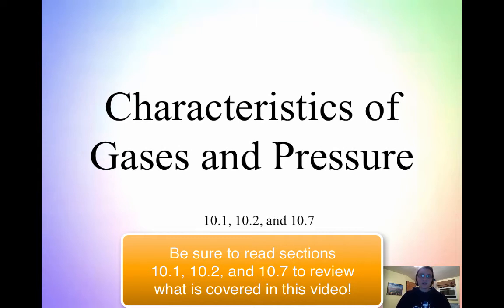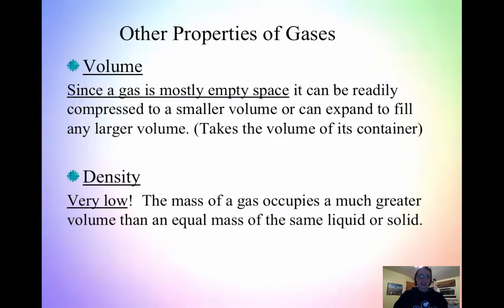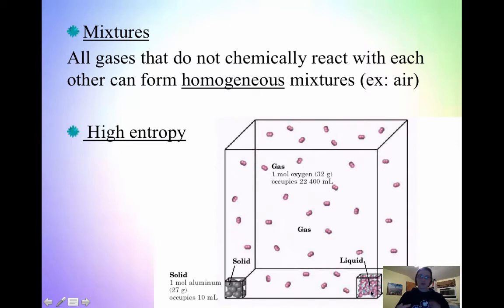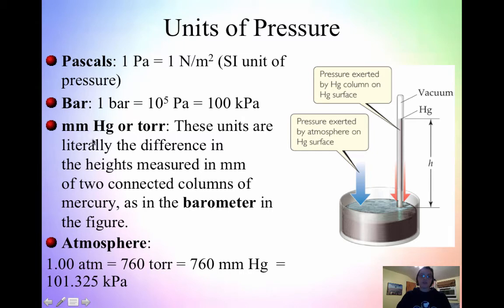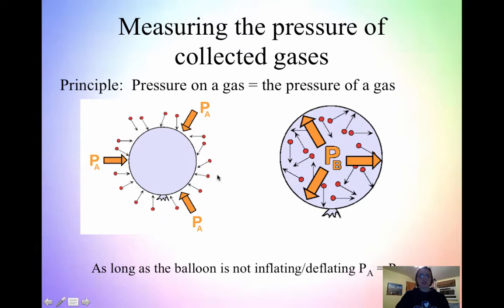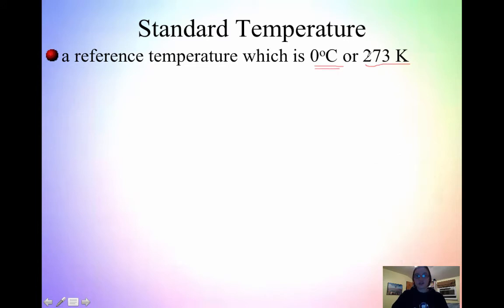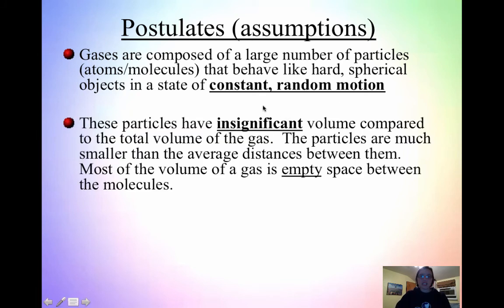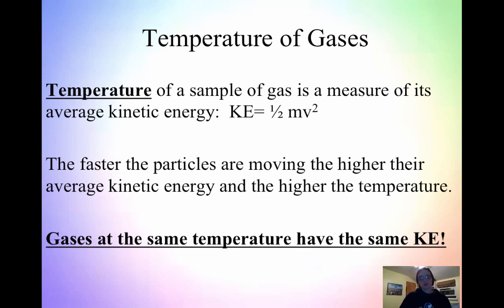3.1 Characteristics of Gases and Pressure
Table of Contents:

00:00 - Characteristics of Gases and Pressure
00:17 - Characteristics of Gases
01:57 -
04:17 - Pressure Exerted by Gases
05:10 - Units of Pressure
06:31 - Units of Pressure
07:46 - Pressure Conversions
07:56 - Measuring the pressure of collected gases
08:37 - Measuring Equipment
09:24 - Manometer - measuring the pressure of collected gases
09:43 - Standard Temperature
11:13 - Kinetic-Molecular Theory
11:40 - Kinetic  Molecular  Theory
11:49 - Postulates (assumptions)
12:41 -
13:51 - Temperature of Gases